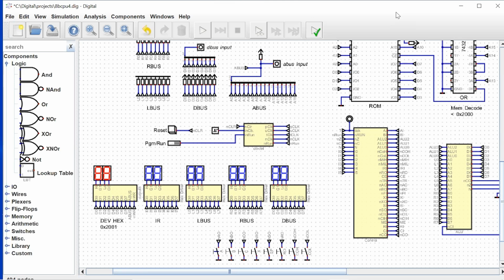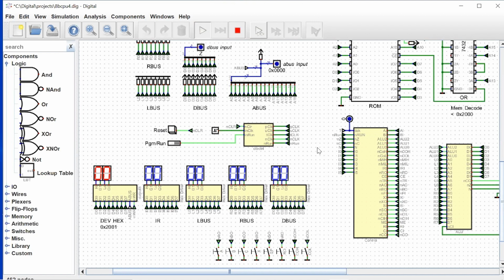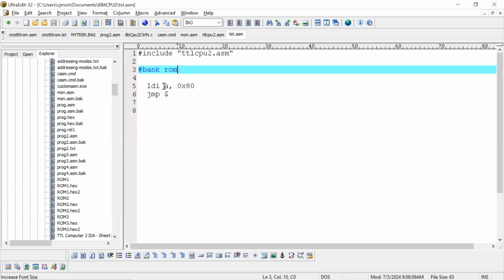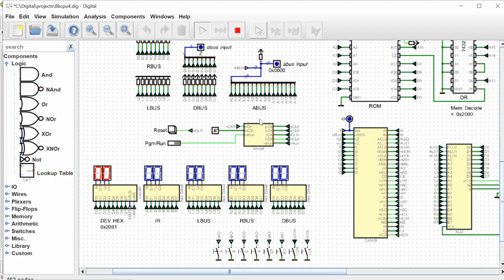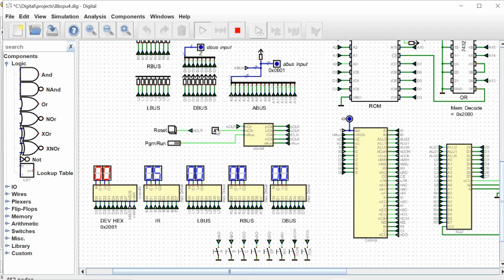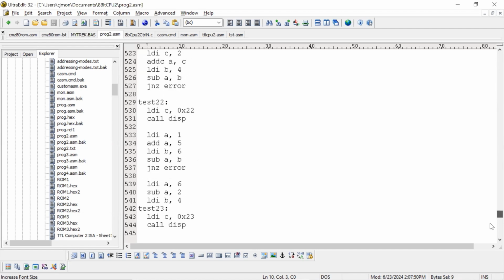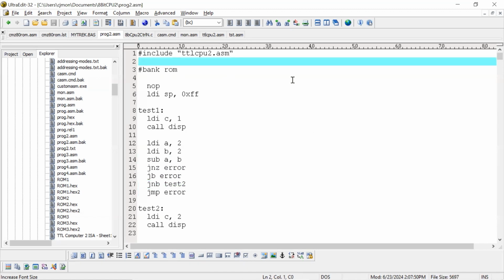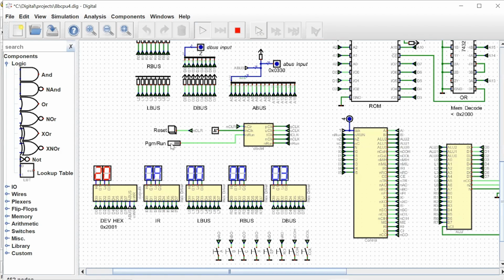TTL Computer II #9 - First Power Up